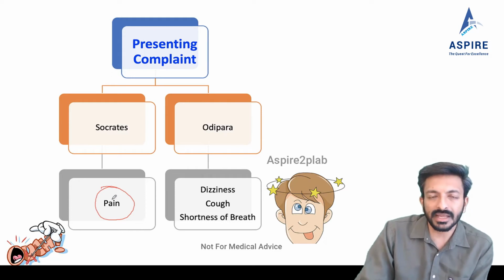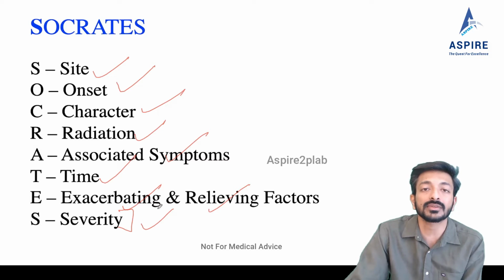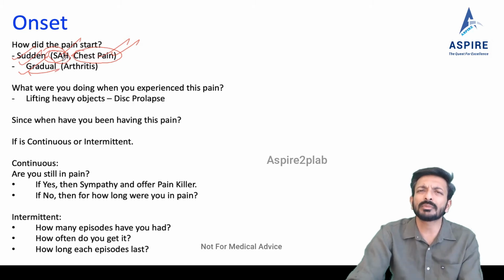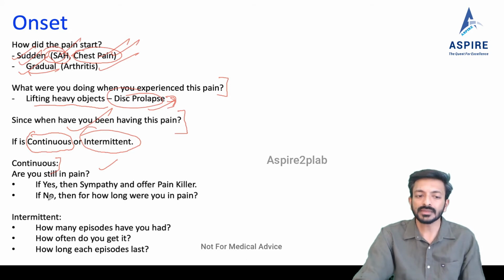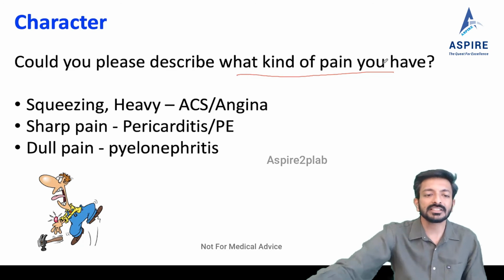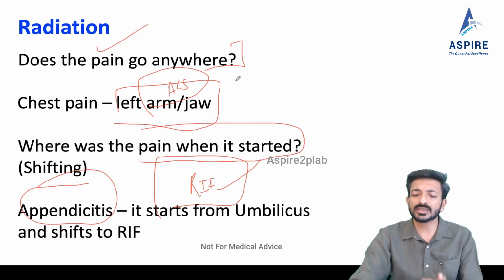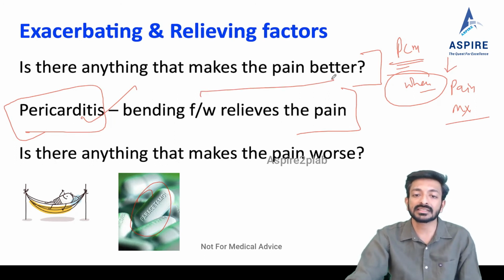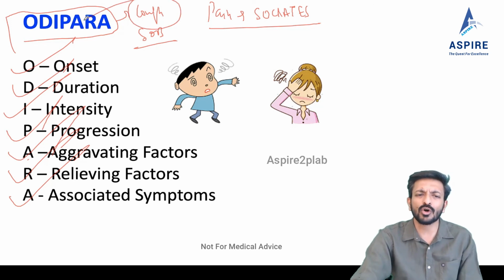PLAB2 Introduction - Presenting Complaint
PLAB2 Exam Preparation
Whether in person or online, Aspire2PLAB will provide you with all the support you need to succeed in your exam.
Don't Delay!

Get in touch with us via email/WhatsApp.